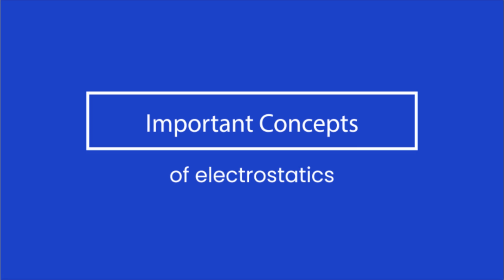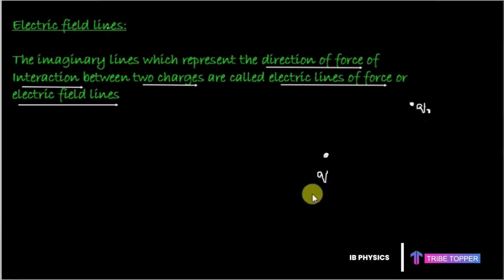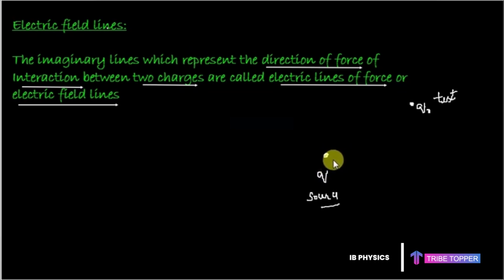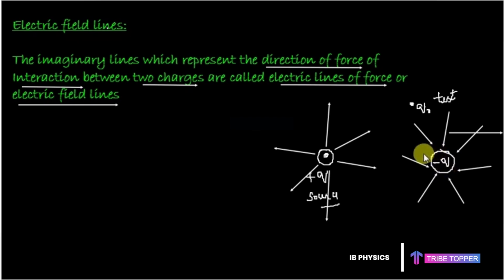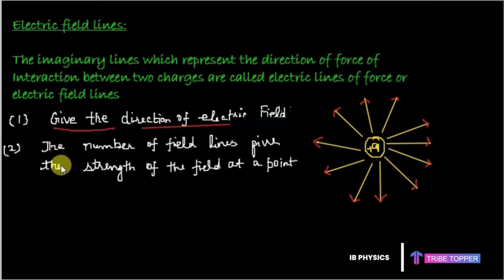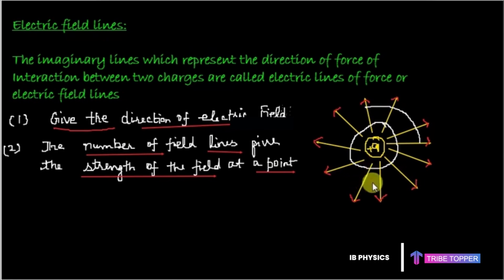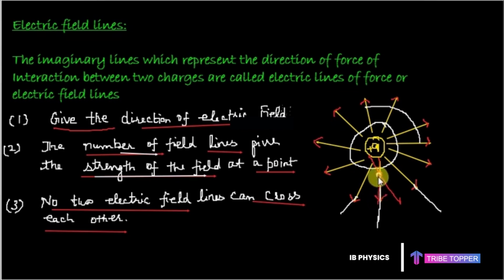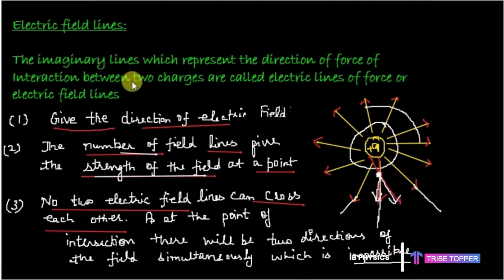IB Physics | Electricity and Magnetism - Electric Fields - Electric field lines | Topic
In this video, you will learn about electric field lines. You will understand how the electric field lines determine the strength of the electric field at a point. Electric field lines are imaginary curves such that tangent to it any point gives the direction of the field and the number of field lines per unit area. If you have any queries please comment and we shall soon post a video response.